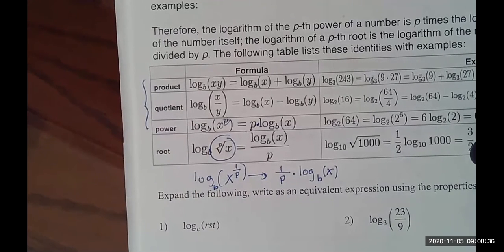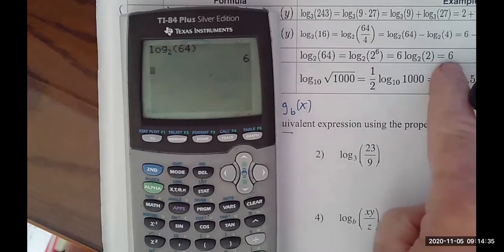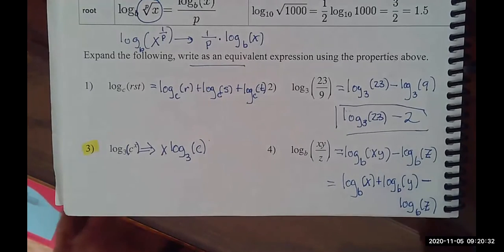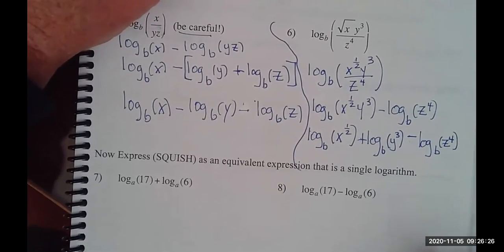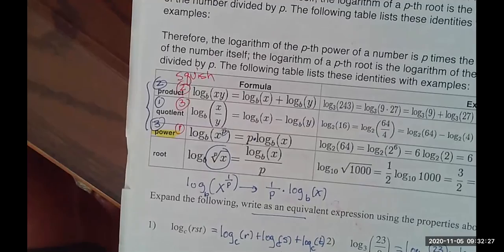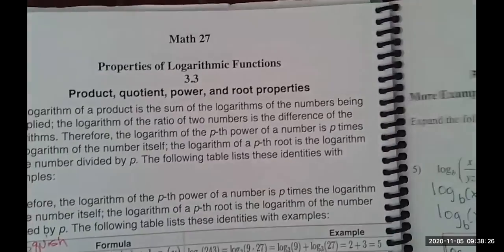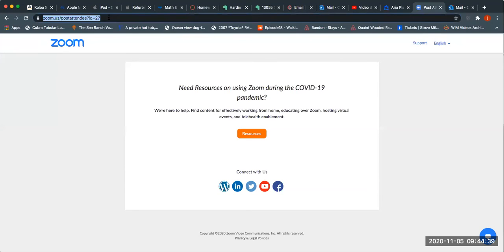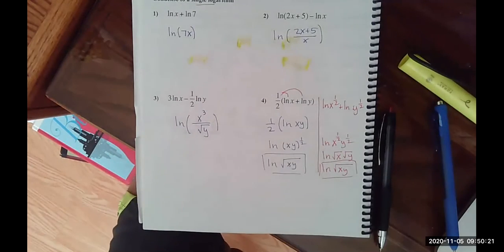Math 27 PreCalculus 3.3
Properties/Rules for Logarithms